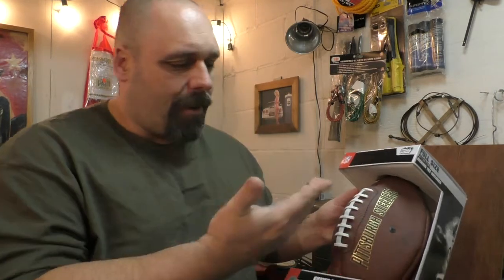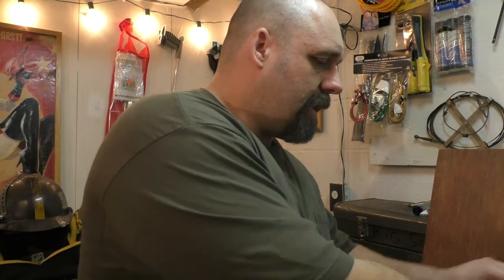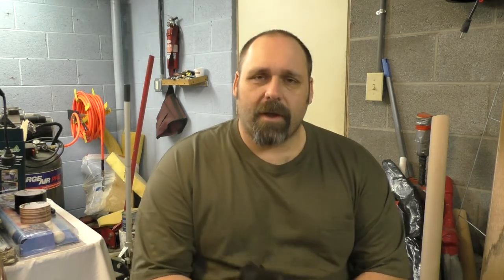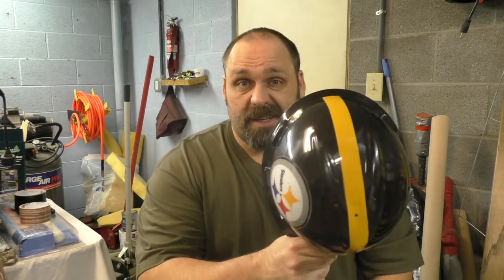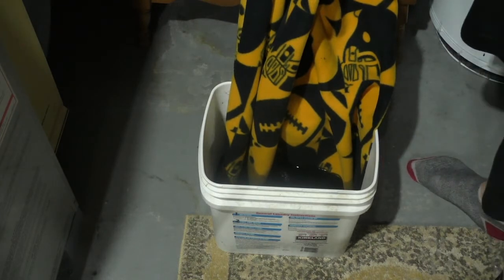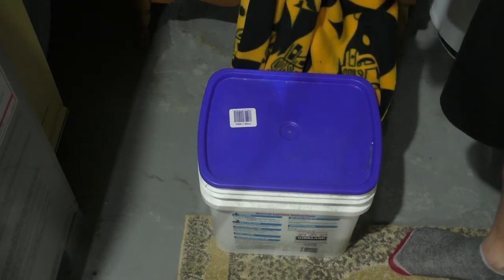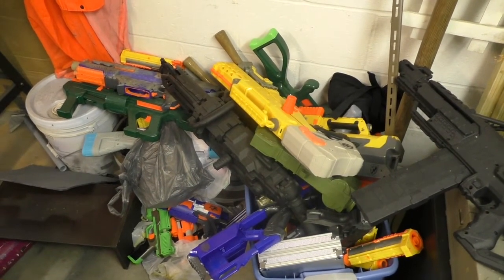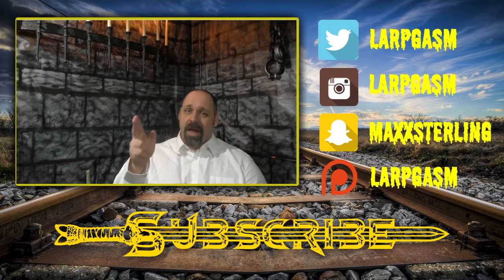Football Pauldron And 12 Gauge Mohawk For Post-Apocalyptic Larp Armor (Pt.5) - Dystopia Rising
Maxx prepares for the upcoming opener for Dystopia Rising: Pittsburgh.  This series of videos will cover everything from costume design to armor, weapons and extras.  This is part 5 of the series and covers everything left regarding the armor and weapons and shows the final product laid out.

***I do not show a lot of the aging process, some of the special extra flare I added or every single detail.  But if you've been watching my videos you should be able to forge your own path when it comes to creativity and finishing touches***

I cut a football in half and use it as my other pauldron, I begin to make my cape genre, and I introduce my helmet which will end up with an awesome 12 gauge mohawk!  I don't believe I show the Nerf gun I chose in this video, but it was just a very simple older model pistol that shoots 1 dart at a time, nothing too exciting for this first event.  Be sure to watch for the DR Event video I'll be releasing after this one, to see the costume in action.

Dystopia Rising is a Post-Apocalyptic larp set in a future where zombies and mutants rule the day.  Survivors are all basically infected with the disease as well but not consumed by it.  The game mixes boffer combat with Nerf gun style combat and is a highly immersive game.  Here's a link to the Pittsburgh Site and the National Site if you'd like to learn more about this larp.

So, because it is my first Dystopia Rising larp experience, I have chosen a very simple concept.  I chose to play a "Yorker Strain" and "Thug Profession".  I'll be using a Bolt Action, a Standard Melee and a Large Melee but not florentine.  So, a basic generic fighter type...

I also chose the Yorker Strain because I live in a very sports loving area, we have several repeat championship teams and the people here are crazy!  So crazy, that I could totally see that insanity standing the test of time through the apocalypse especially considering the sheer amount of sports items in stores and people's closets.  So, using the local flair of the location is what really drove my decision.  Plus, this area has a rich industrial history and we even have our own accents and a long list of crazy made up words in our local dialect which will help to solidify this character concept.  And I'm excited to play the role.  Here's some links explaining our regional dialect, also useful in case I say stuff in my videos and you have no idea what I'm talking about...

This game seems fairly simple in some ways, but very complex in others, so I want to get a feel for the game first which is why I chose a somewhat boring profession.  But once I feel like I have the game down, I'll probably switch up characters.  Even though I feel I've created an incredibly thoughtful, well designed and deep character concept.  Ultimately, it's not me and not something I want to play long term, at least I don't think...